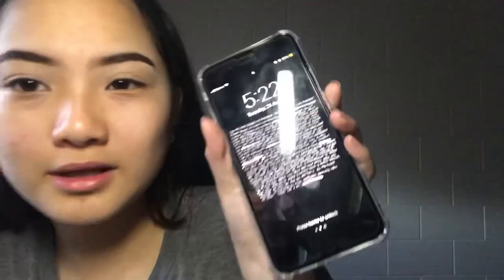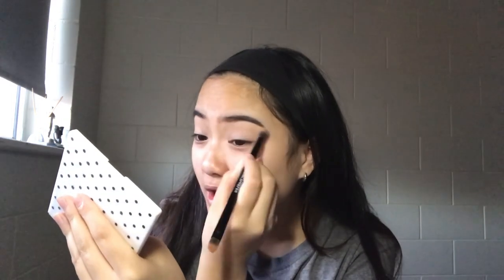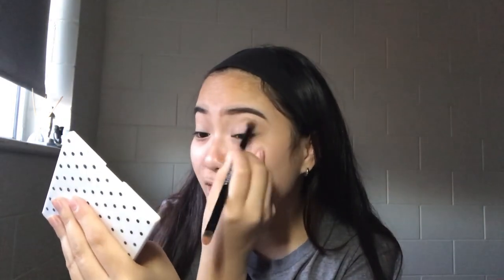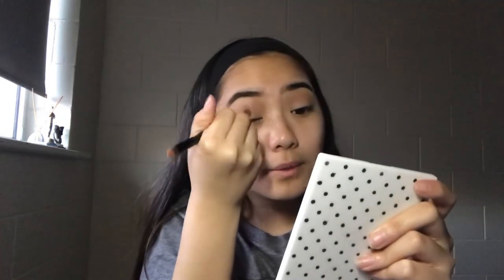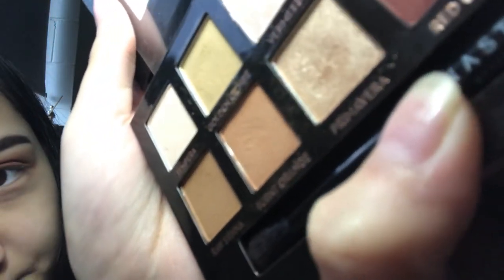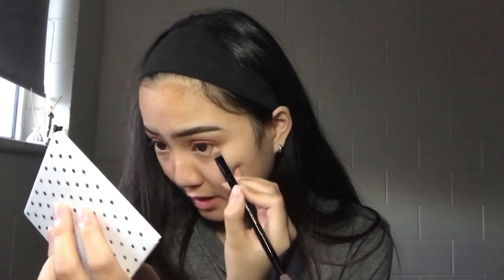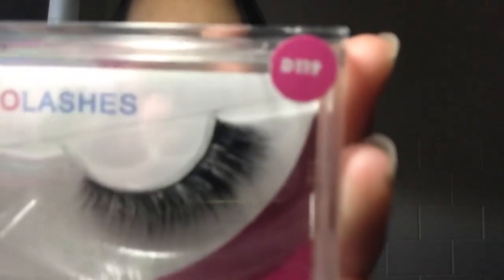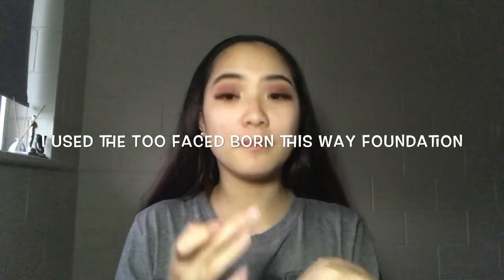How to look like Antonio Garza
queen 👑 p.s please don’t hate on me :)

Equipment:
Camera: IPhone 7
Editing: iMovie